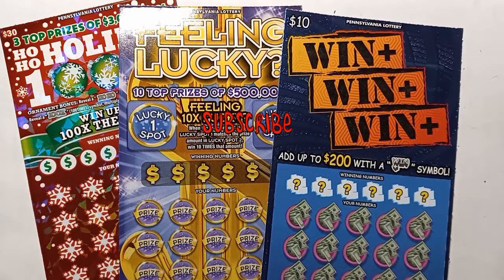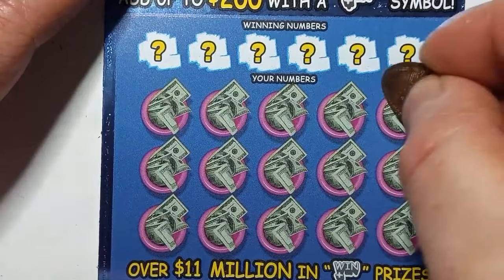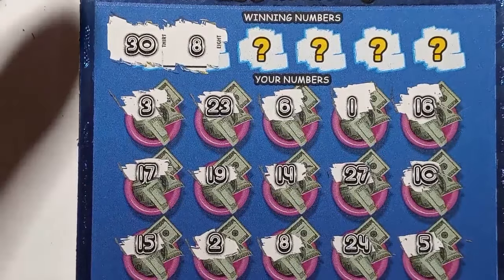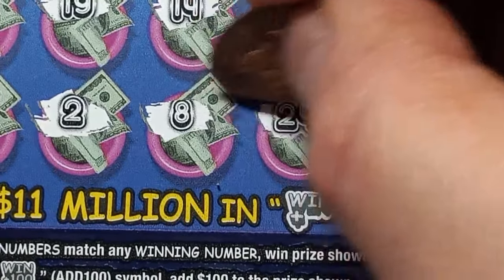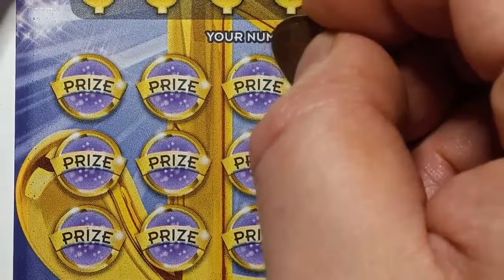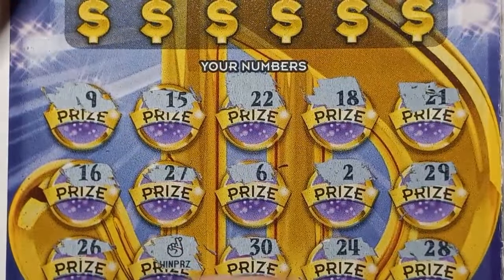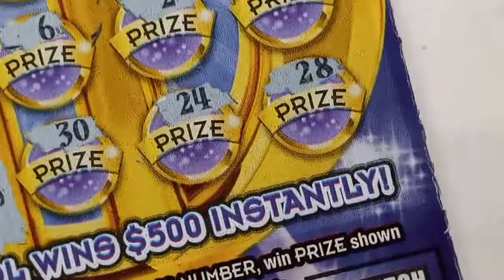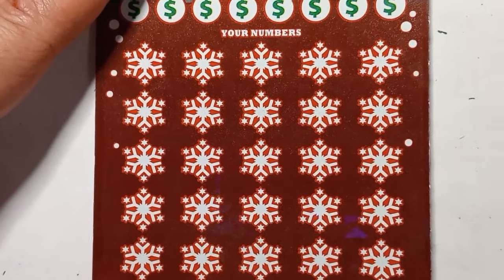WIN WIN WIN FEELING LUCKY HO HO 100X Pennsylvania Lottery scratch offs 🤞 Scratchcards 🤞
Please say a prayer for Mom Lincoln 🙏